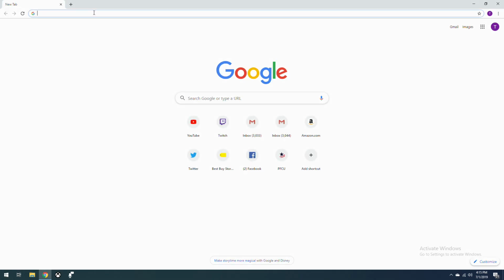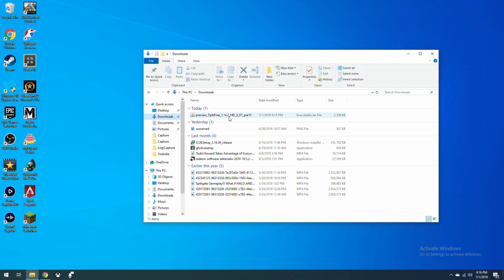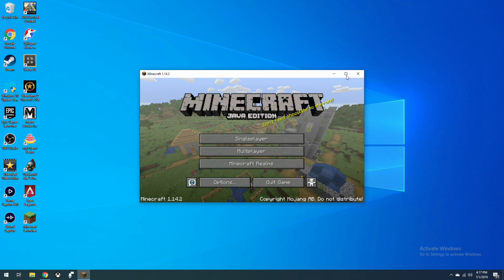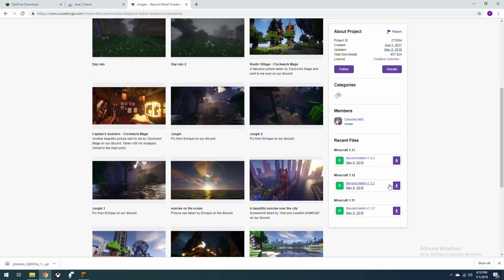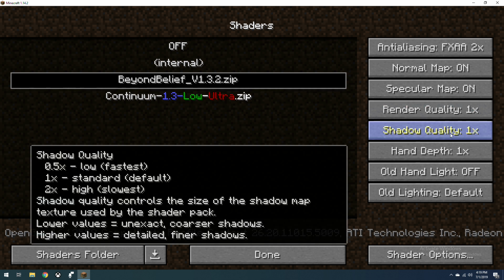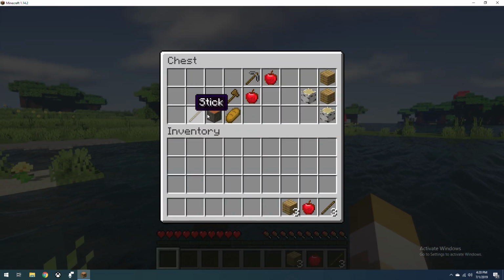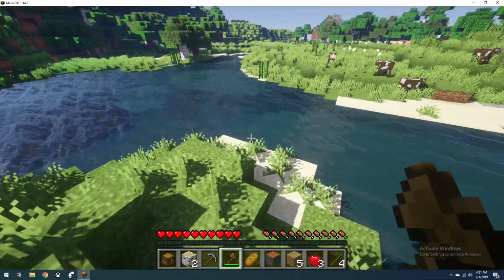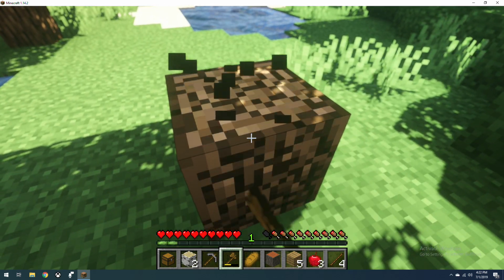How to Download Minecraft 4K and Ray Tracing!!! With Tutorial!!!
How to download and get working Minecraft in 4K with a step by step tutorial. Ray tracing included!!